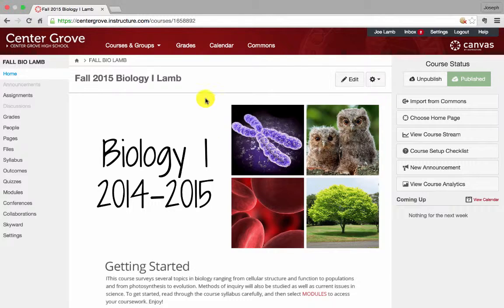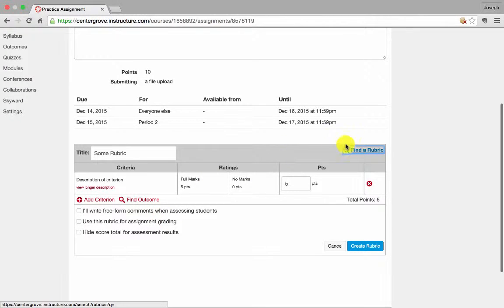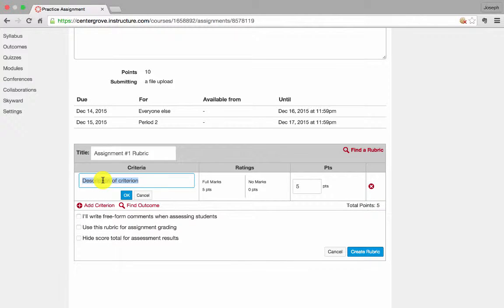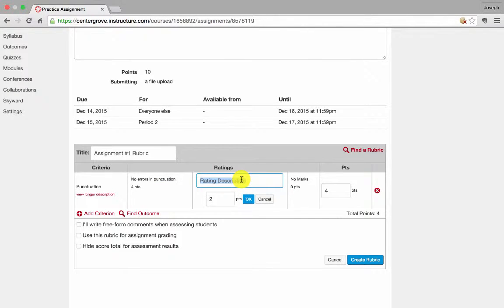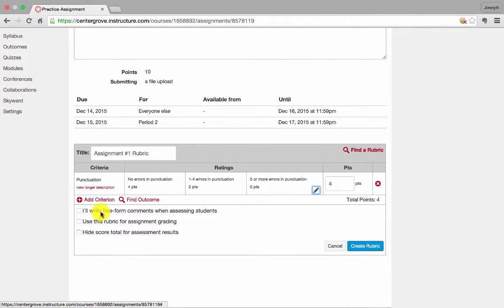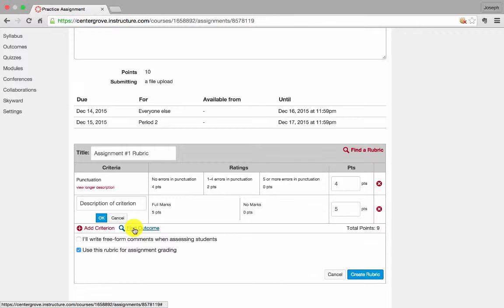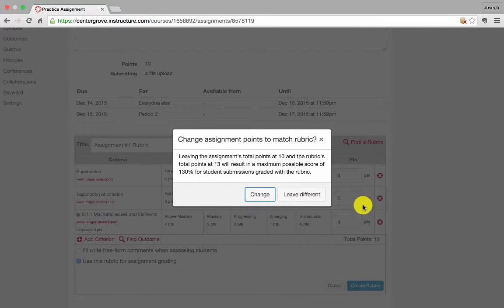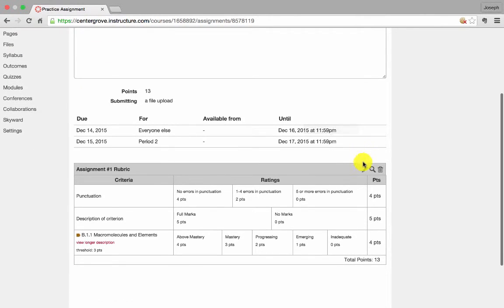Rubrics in Canvas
Creating and using rubrics for grading assignments in Canvas